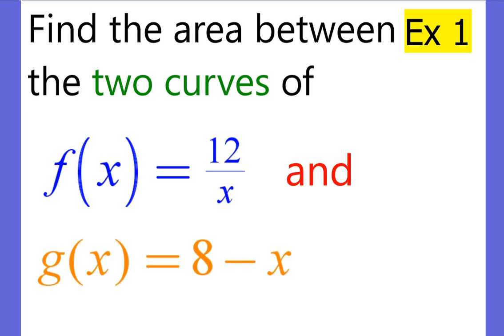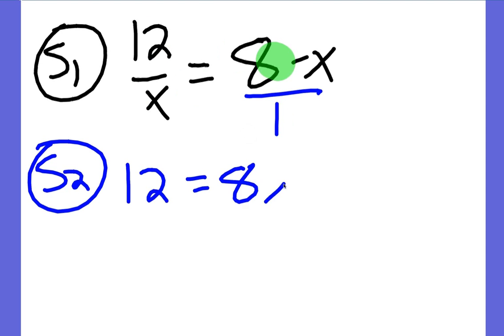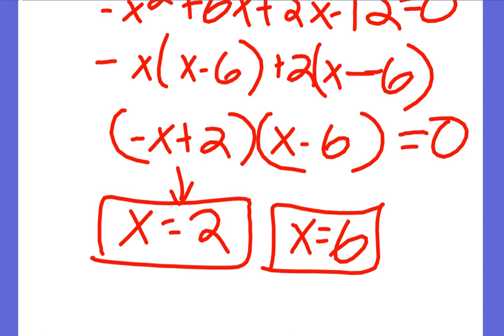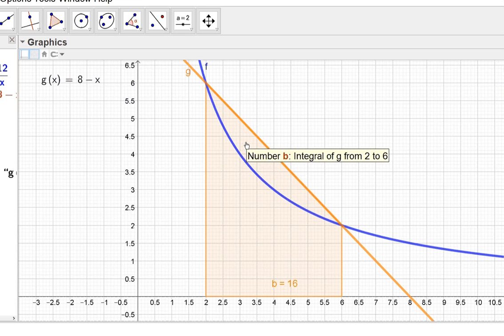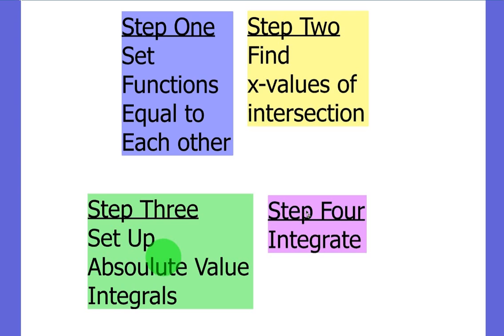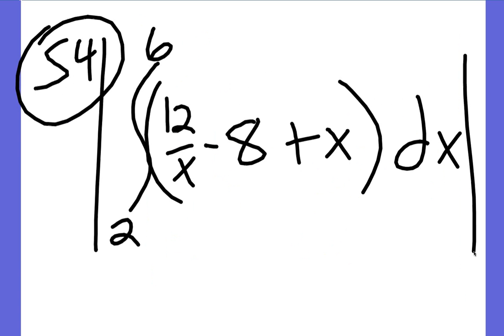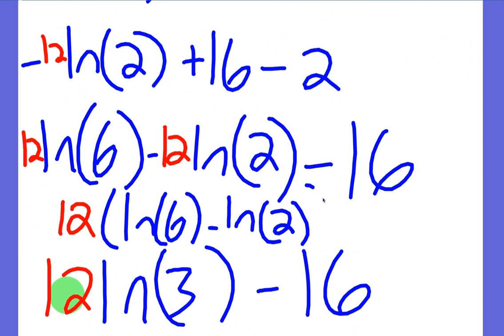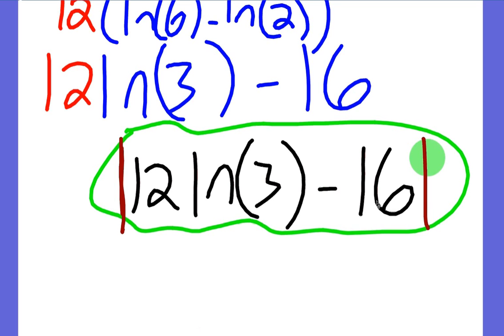Area Between Two Curves Ex #1